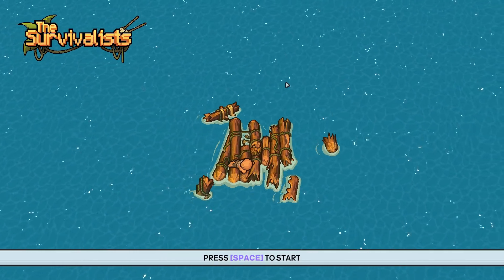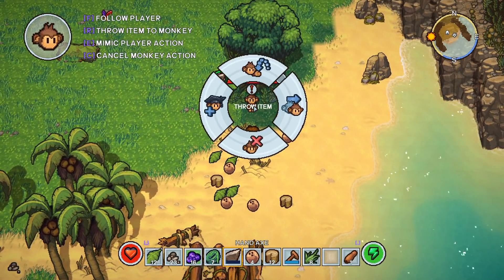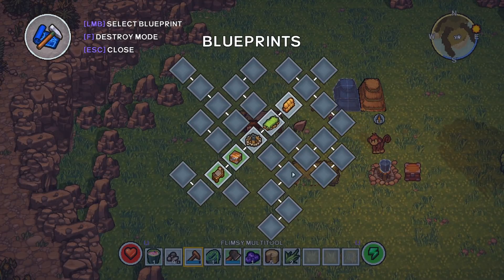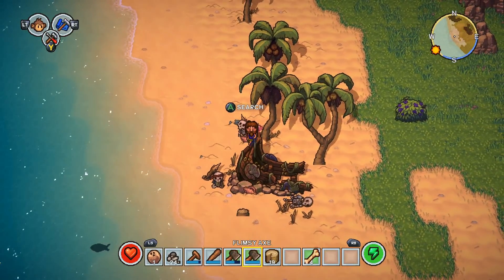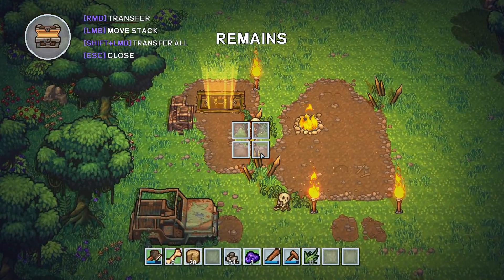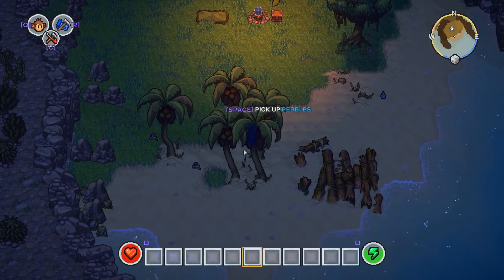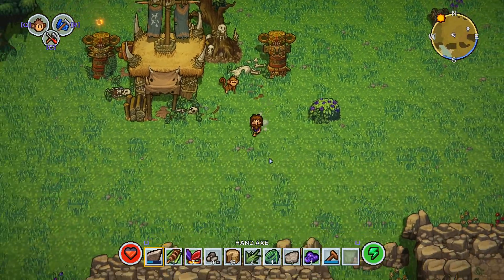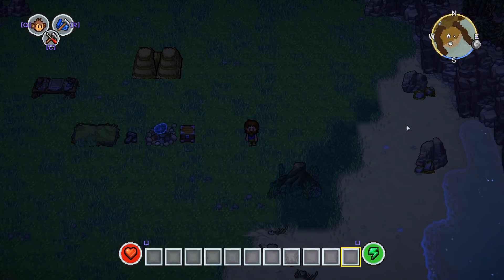Survival In The Escapists Fashion ~ The Survivalists Online Demo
Welcome to an island we crashed our raft on and now have to survive. We aren't alone though as there are monkeys we can save and help us do tasks to help with survival!

A living world full of surprises, secrets and danger awaits in The Survivalists, an adventure-filled survival sandbox set in The Escapists universe. Explore, build, craft and even train monkeys with up to three friends in a desperate bid to survive. Have you got what it takes to be a Survivalist?

The Survivalists